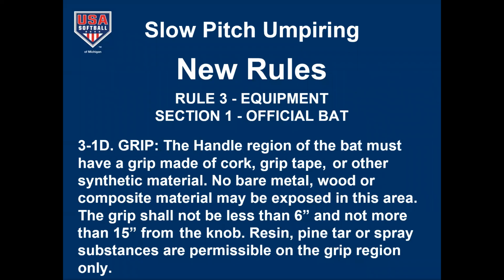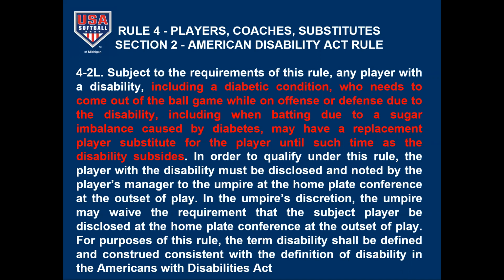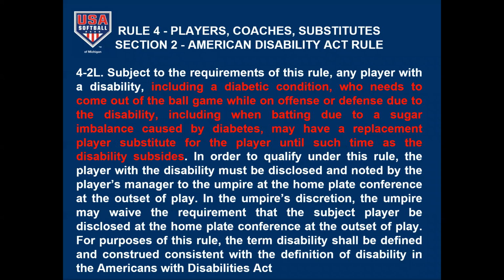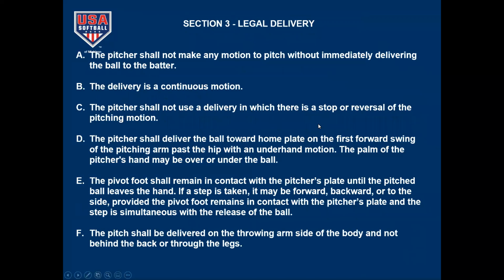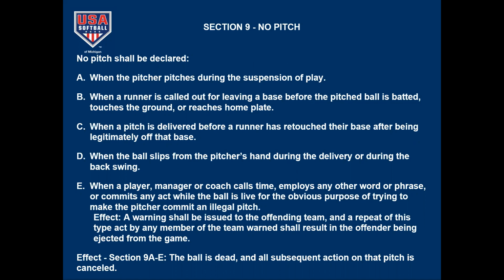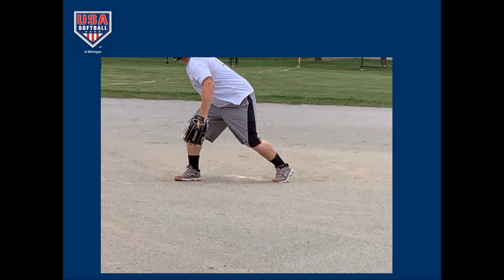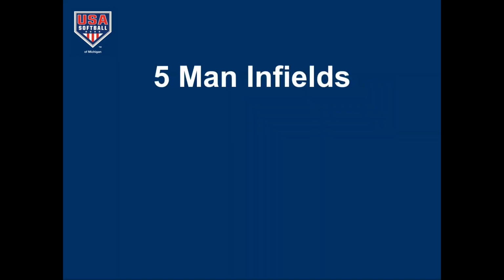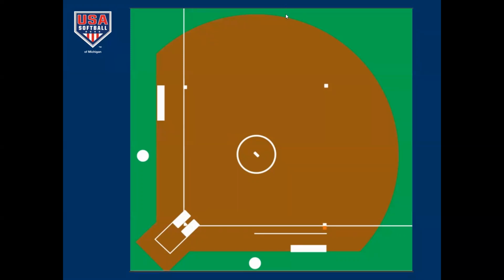USA Softball of Michigan Slow Pitch Clinic 2022 03 13